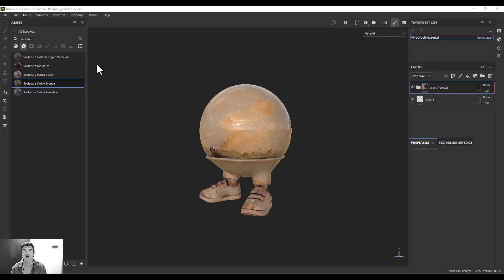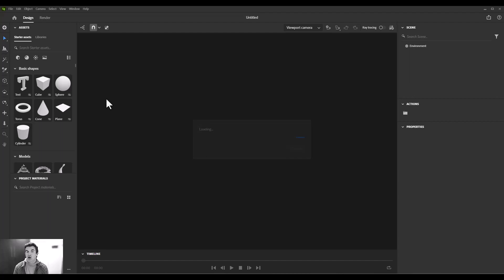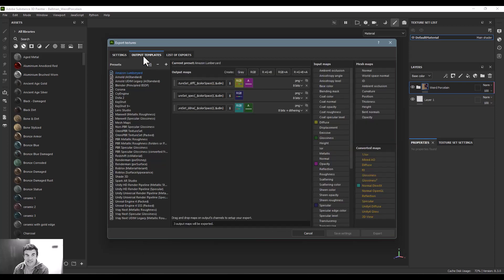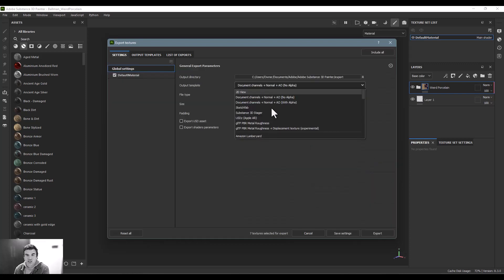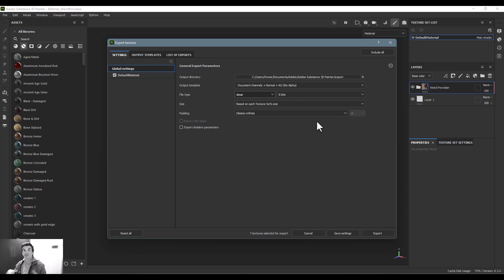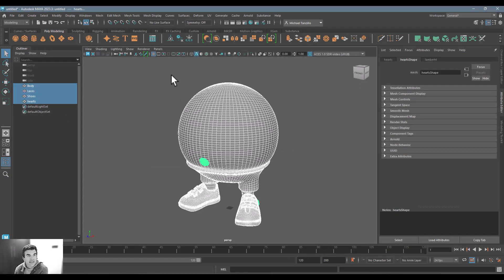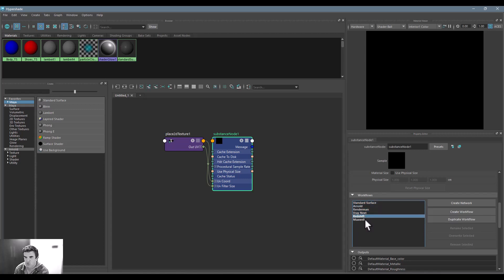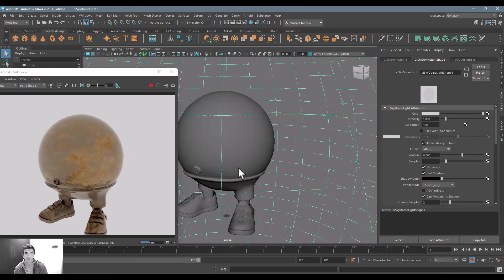10 | Substance 3D Painter Course - Exporting Texture Maps and SBSARs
Lesson Overview
Exporting all your textures and SBSARs out of Adobe Substance 3D Painter

.:ArtStation:.

.:Behance:.

.:Questions?

.:Substance Homepage:.